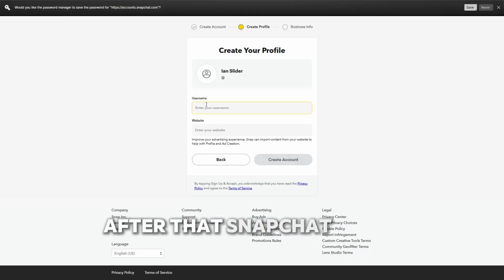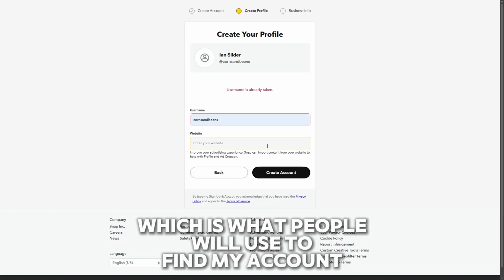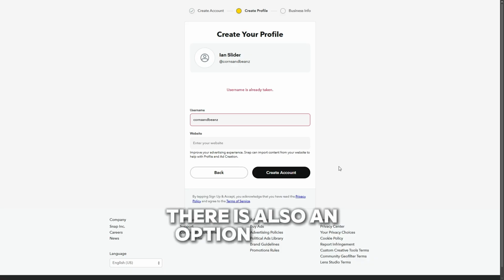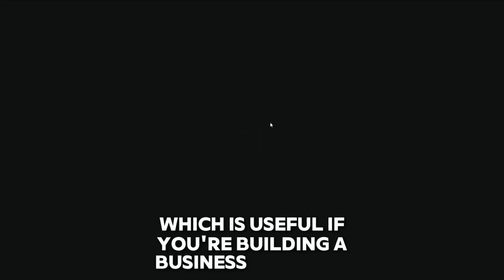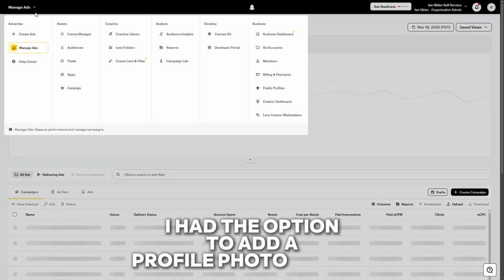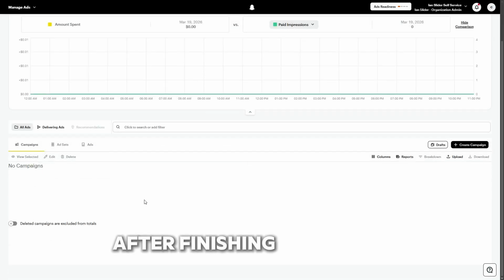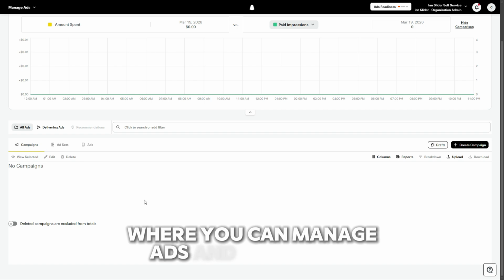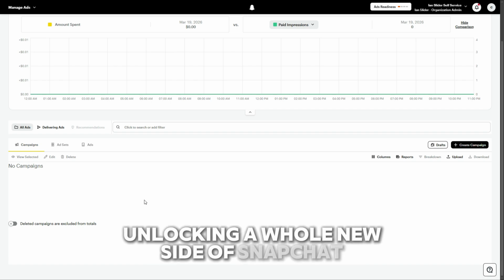✅ How to Create a Snapchat Business Account - Full Updated Guide 🚀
Want to create a Snapchat business account? In this full step-by-step guide, I’ll show you how to set up a Snapchat business account and start using it for marketing, branding, and audience growth. 👻📈

Snapchat offers powerful tools for businesses, but many users don’t know how to access or configure them properly.

👉 In this guide, you'll learn:

What a Snapchat business account is
How to create a Snapchat business account step by step
How to switch from a personal to a business account
How to set up your business profile
How to access Snapchat Ads Manager
How to optimize your business account

I’ll also explain the benefits of using a business account and how it differs from a personal profile.

If you want to grow your brand or business on Snapchat, this guide will walk you through everything step by step.

Follow this complete walkthrough and create your Snapchat business account the right way. 🎯✨